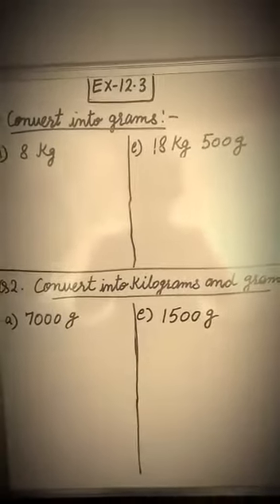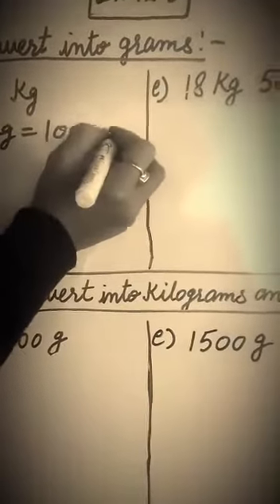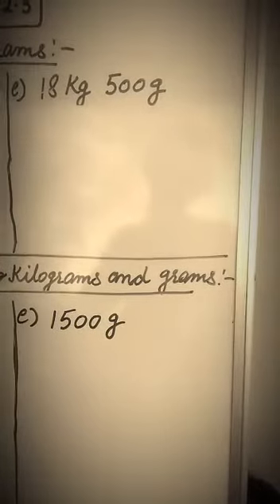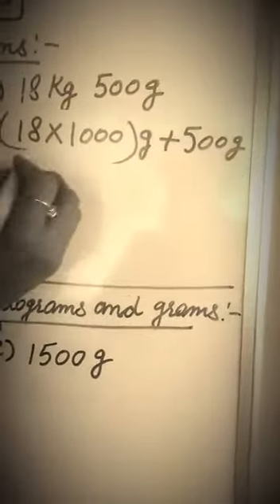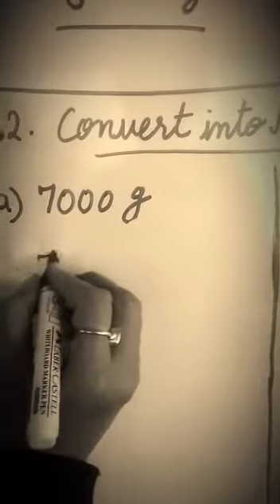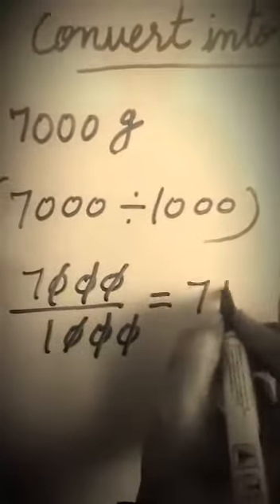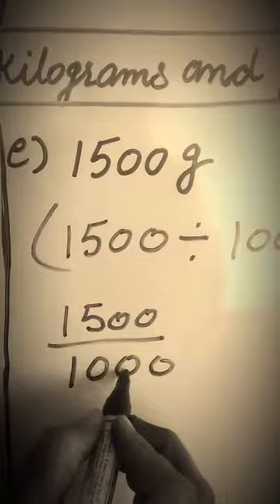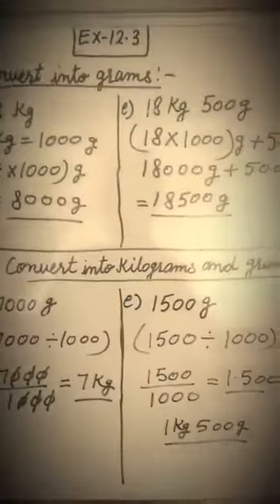Convert into gram,kilograms and grams(Class4th -Maths)